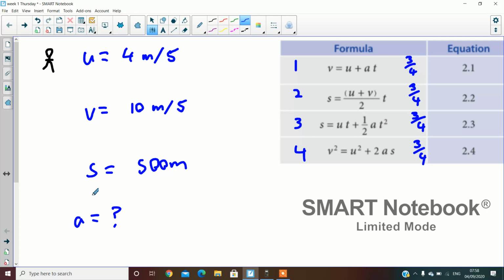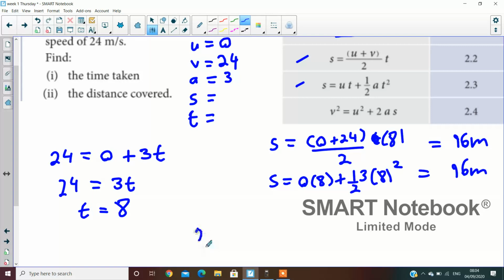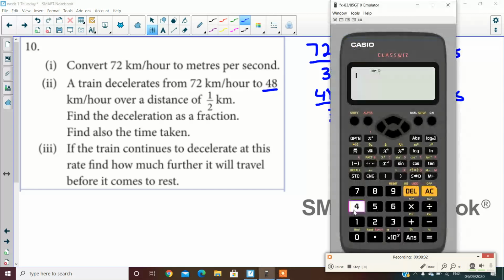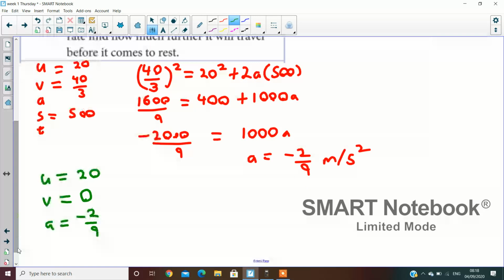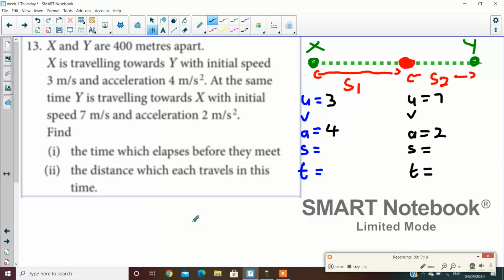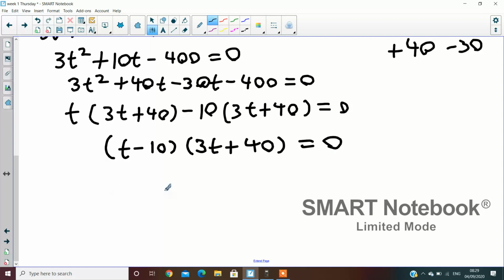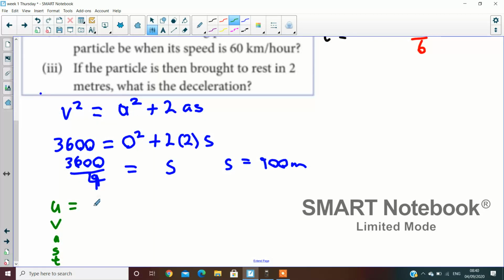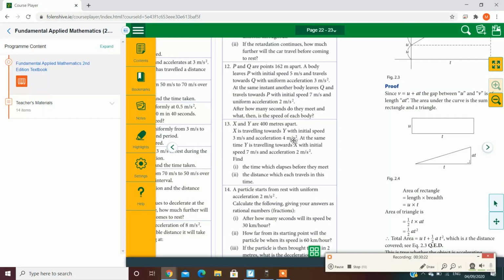5app 2a q2q4q10q13q14